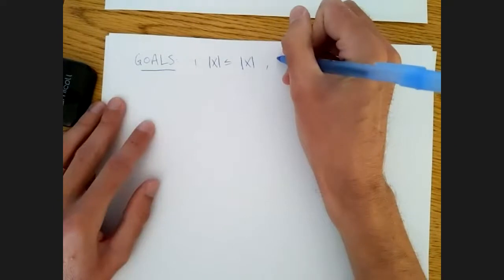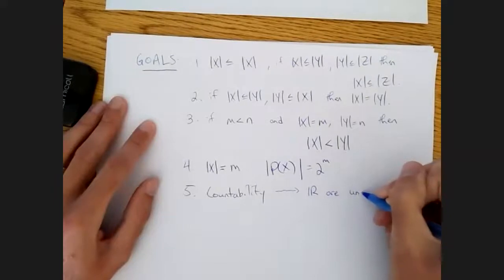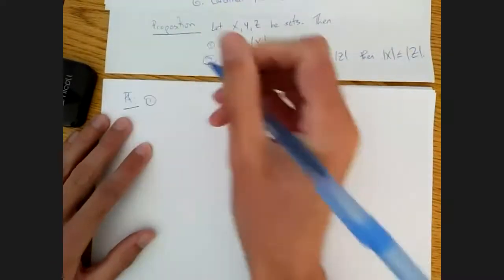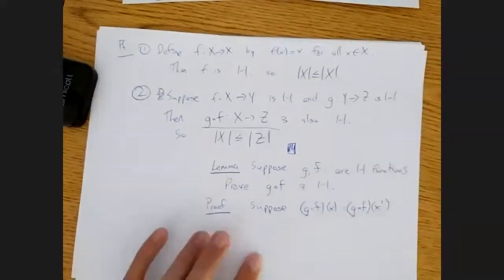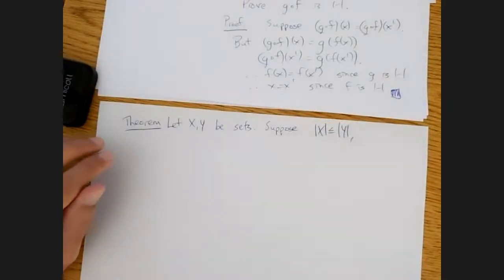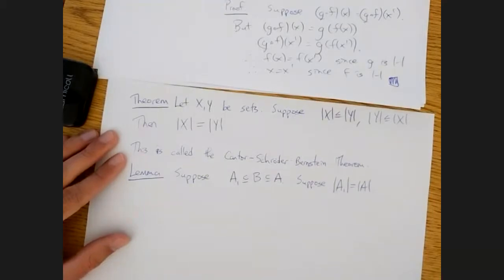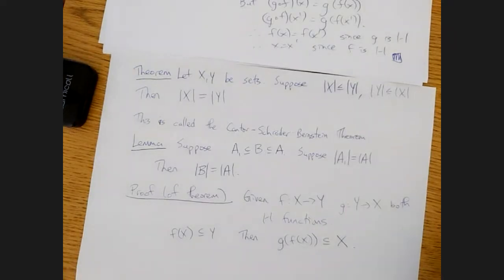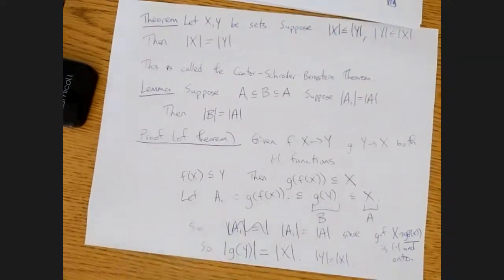Math 3274 - March 8, 2021 - part 3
Cardinality introduction